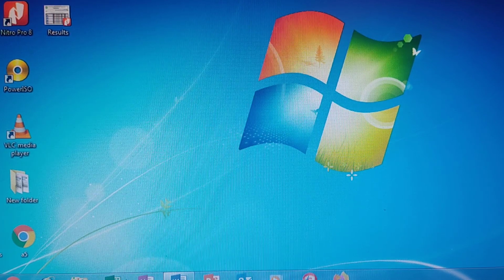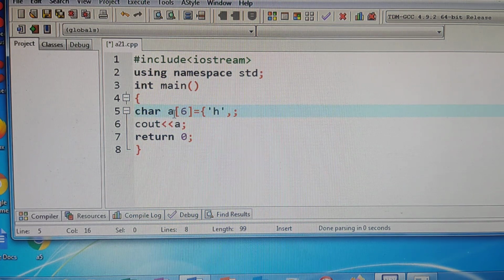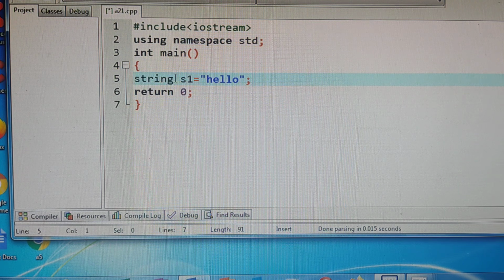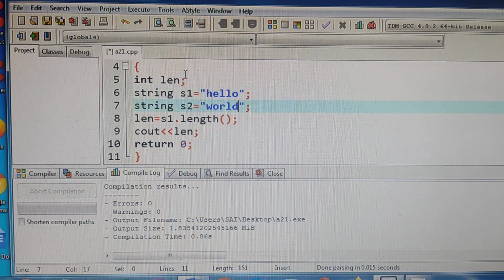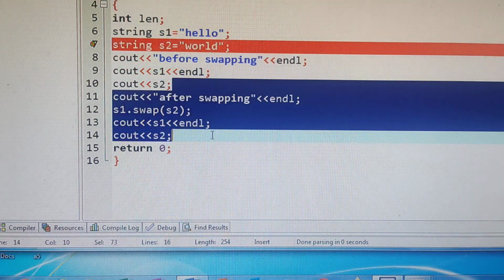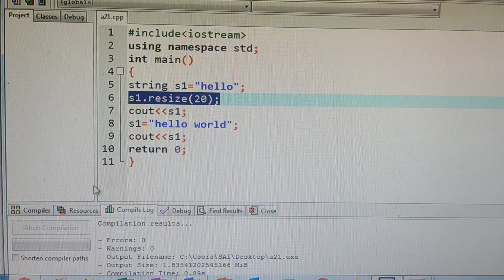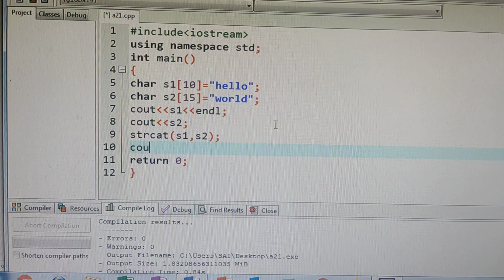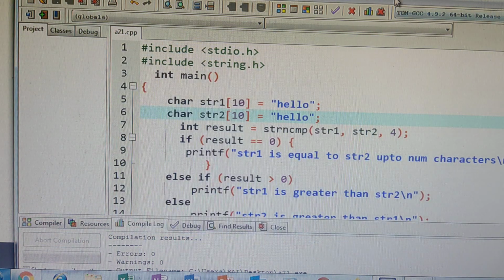c++ lecture- 21 string functions in c++